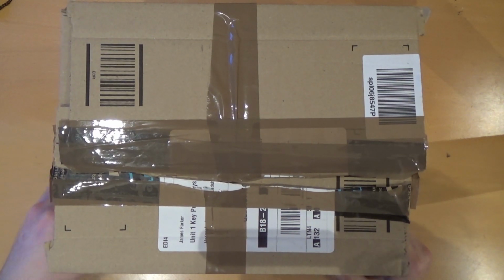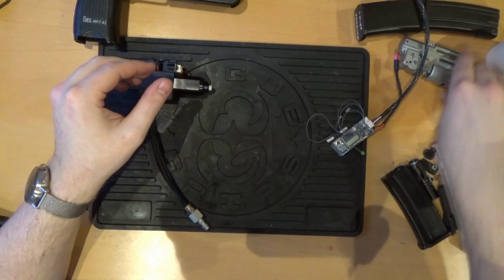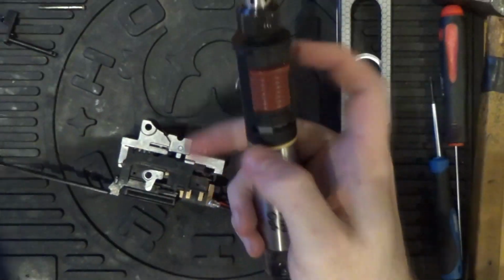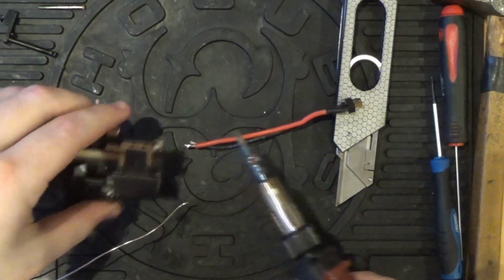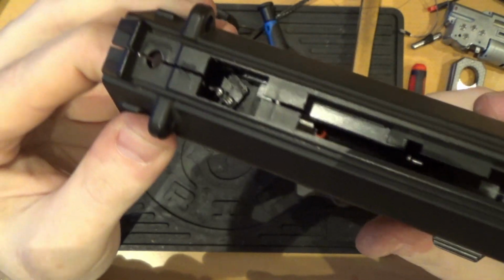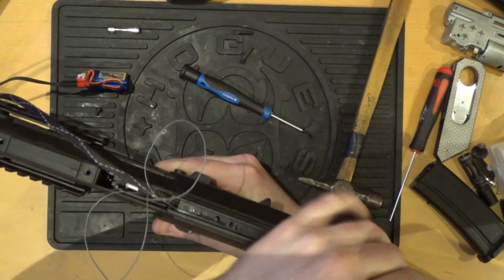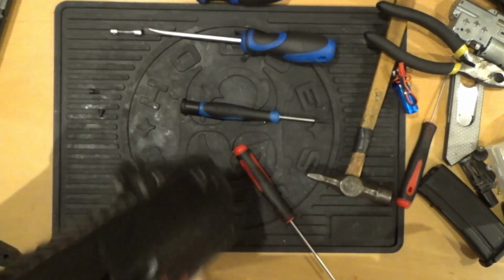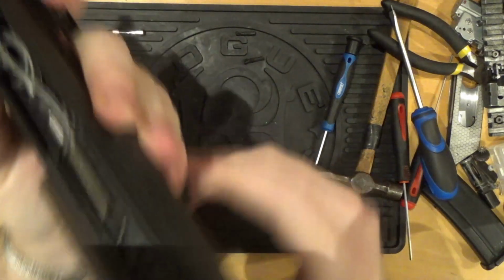Upgrading/Restoring a Toyko Marui MP7 AEP Ep. 12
The new kit goes in but will it be all cokes and smiles or not?

Chrono round 3?.